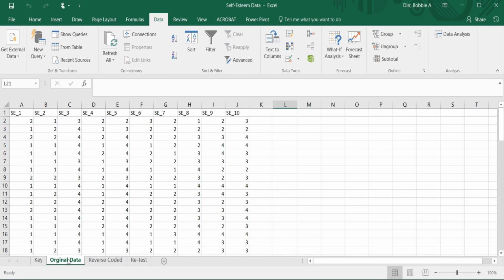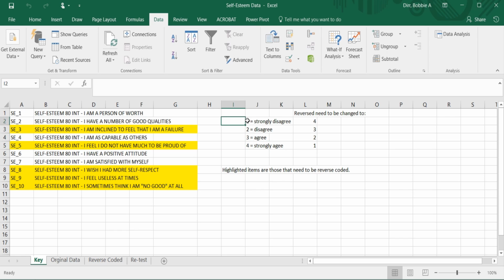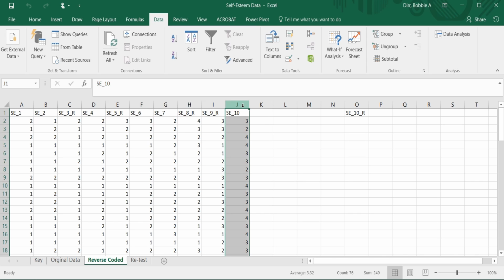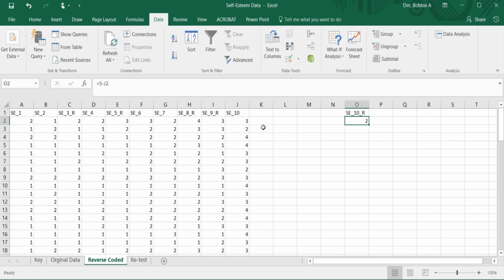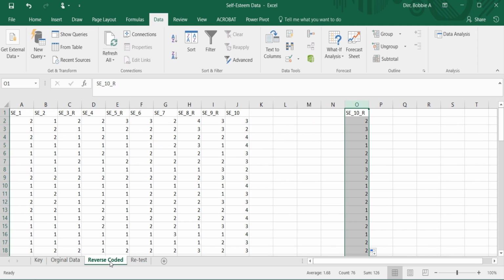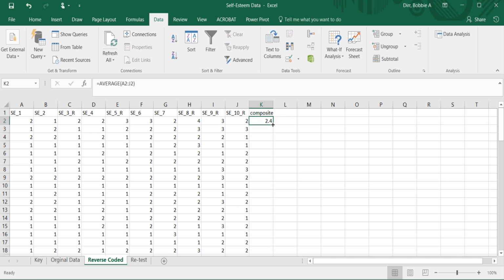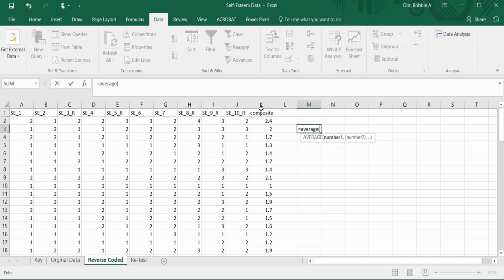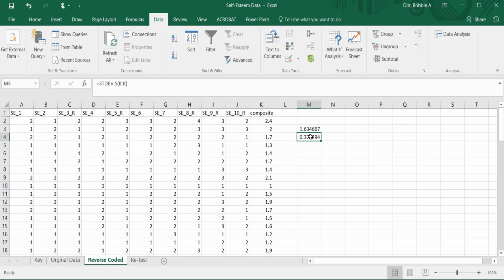Reverse Scoring and Creating Composite Scores